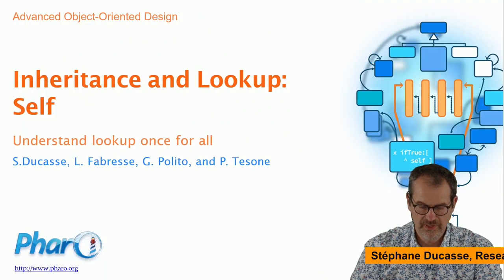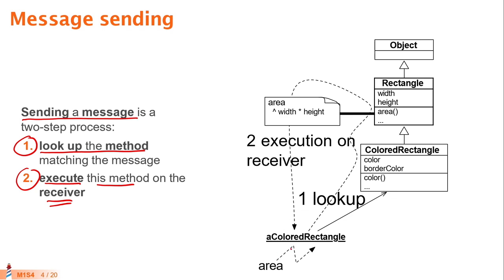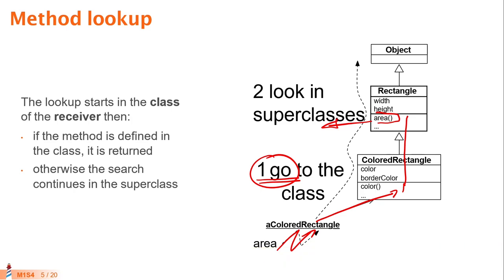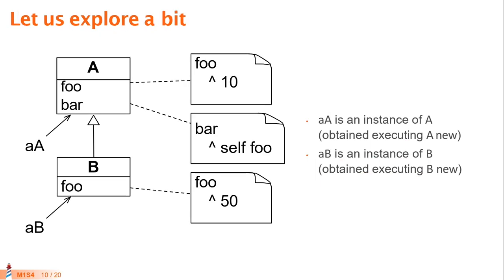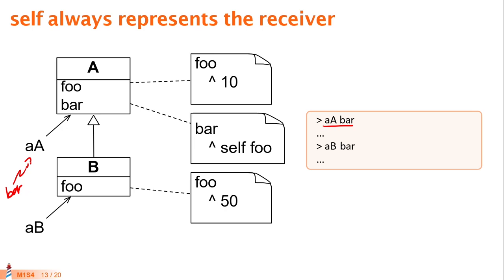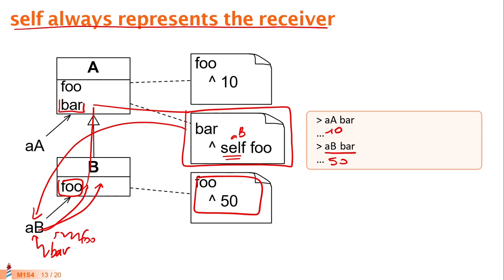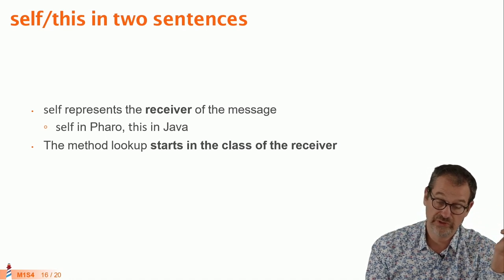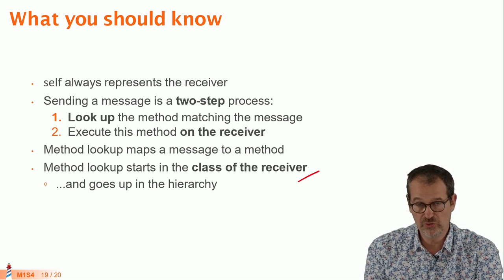[1.4] Inheritance and Lookup - Advanced Object-Oriented Design MOOC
In this video, you will learn how message sending works in Pharo, with self always representing the receiver. You’ll understand the two-step process of sending a message: looking up the method and executing it on the receiver. Method lookup starts in the receiver's class and moves up the hierarchy if needed.